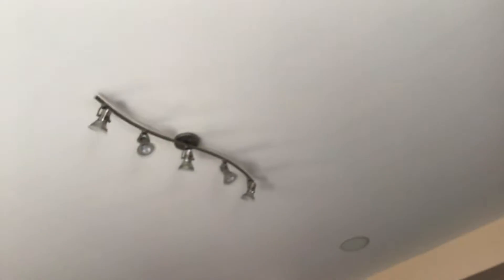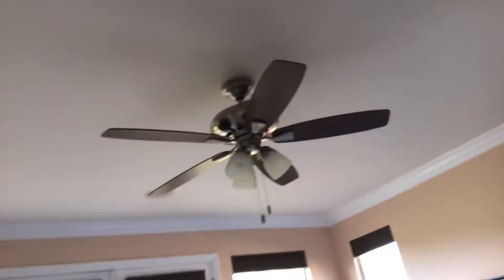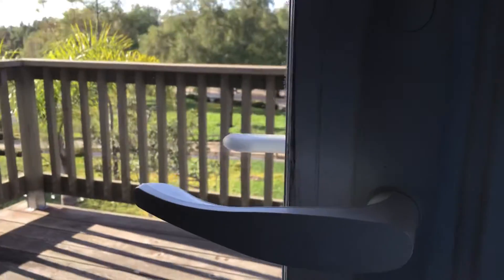Ceiling fans in my house for children